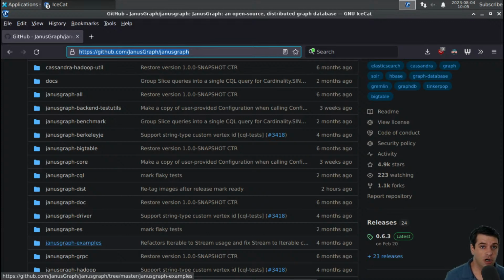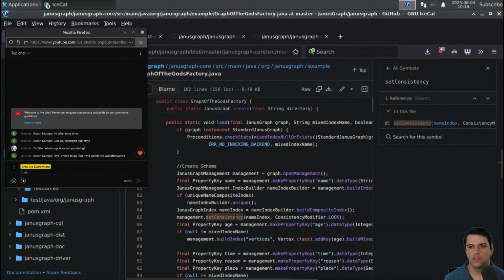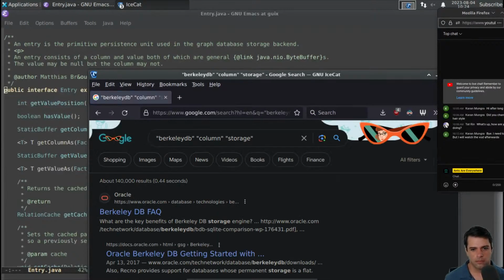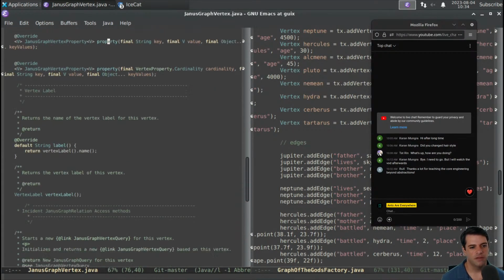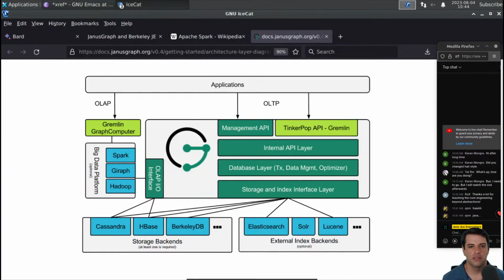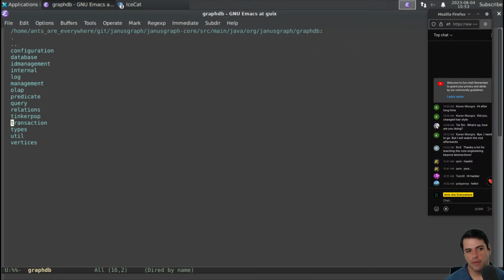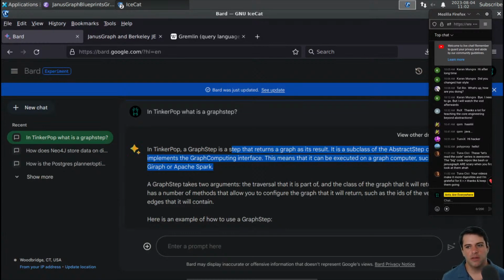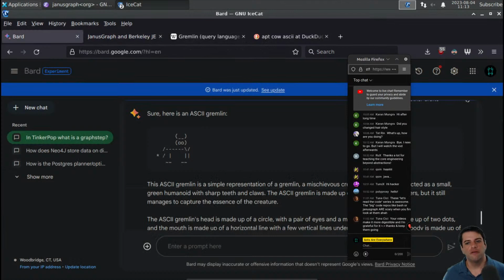JanusGraph: Let's read the code!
We look at the code for JanusGraph, a distributed graph database designed for scale. JanusGraph can use a variety of NoSQL distributed backend stores, and it uses TinkerPop/Gremlin for query planning, optimizing, and traversing. So most of the JanusGraph code is about creating the right abstractions for connecting these libraries.